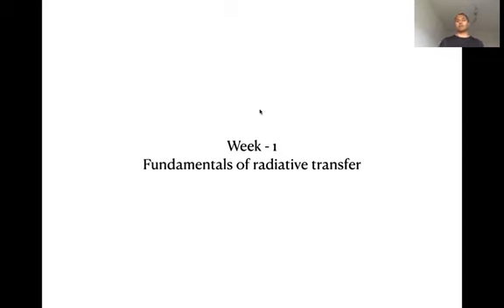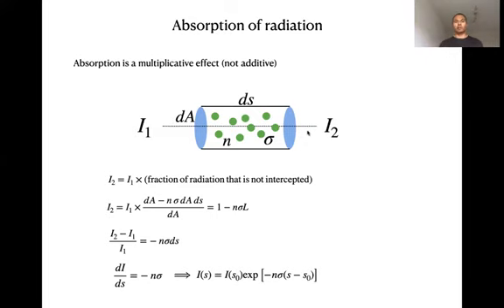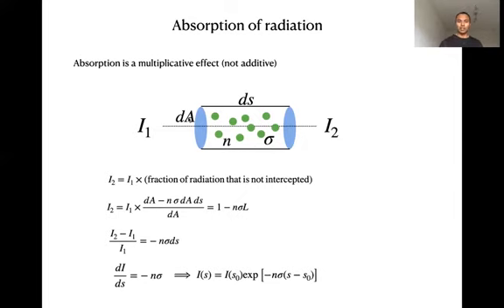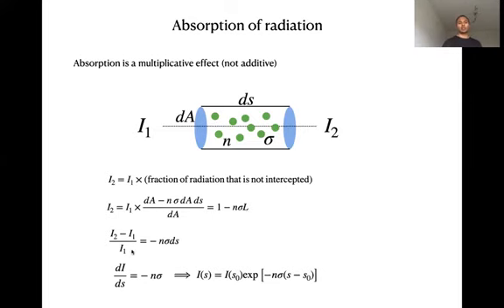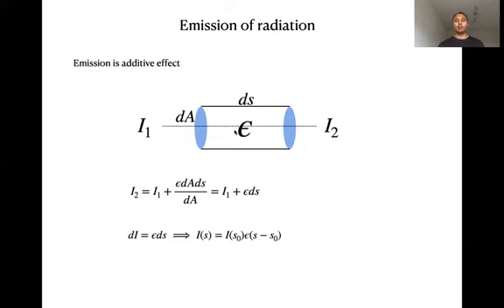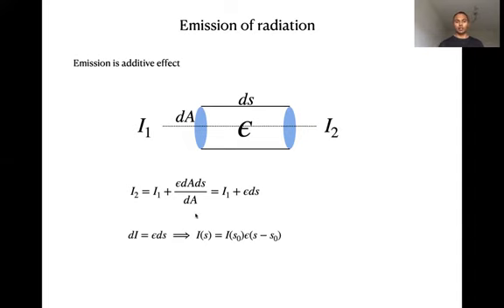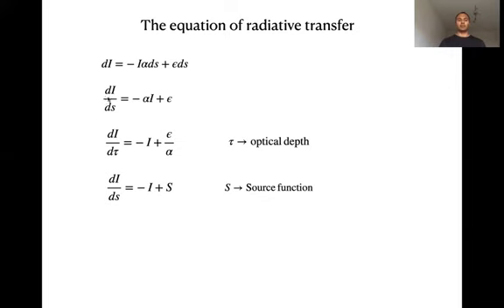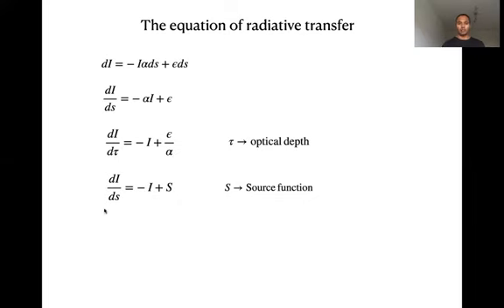Week 1 Snippet 2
Emission and absorption of radiation, equation of radiative transfer, optical depth and source function